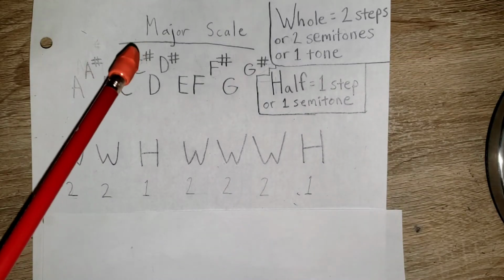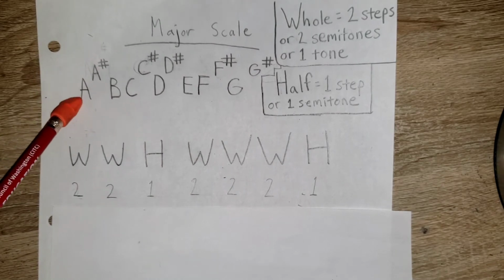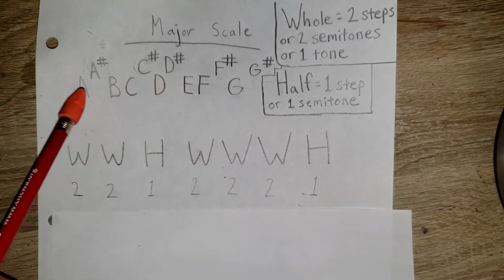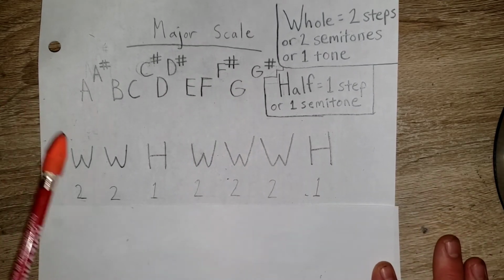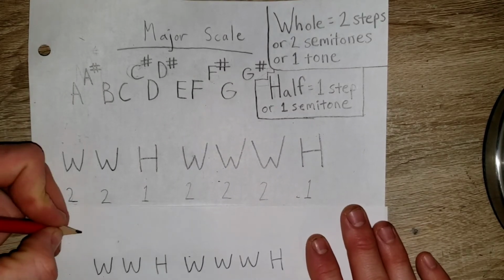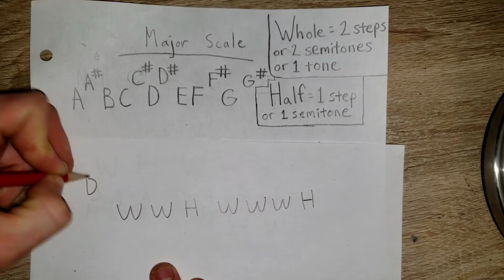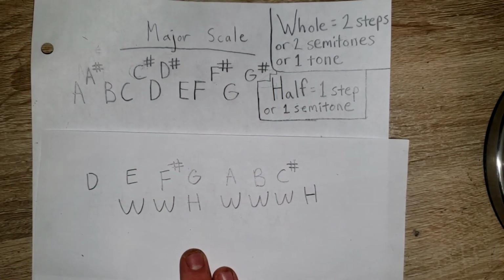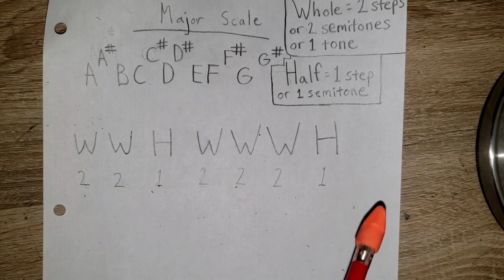The Major Scale